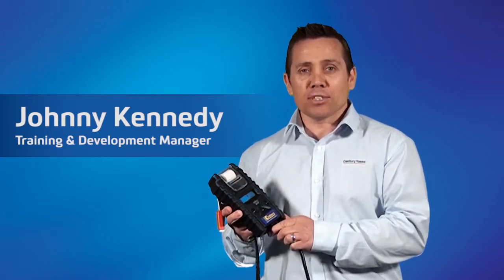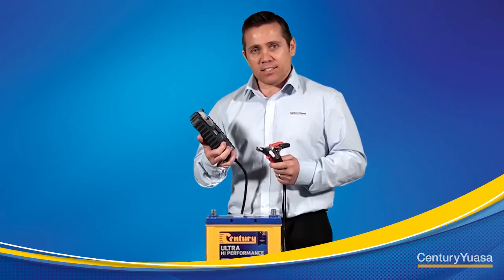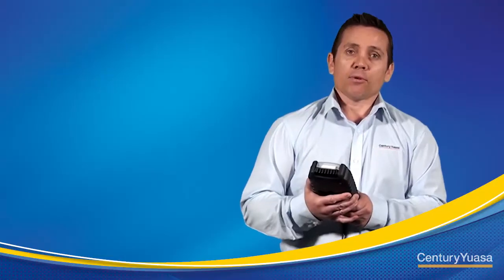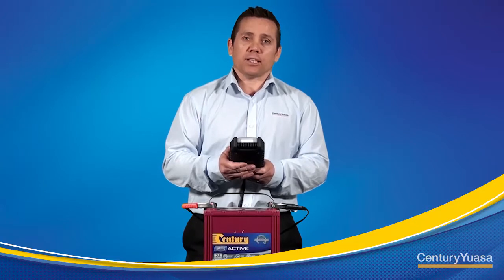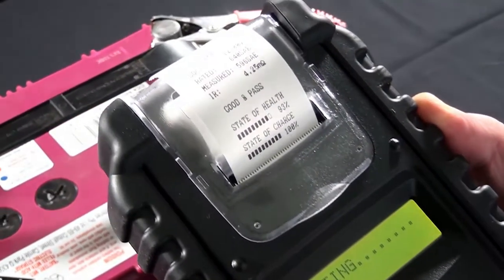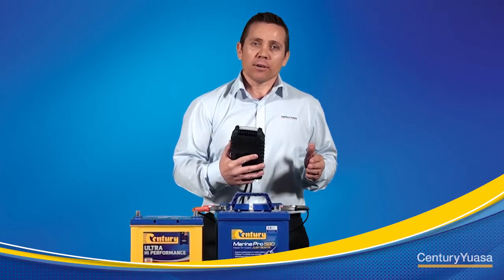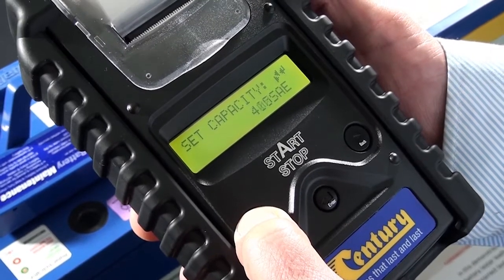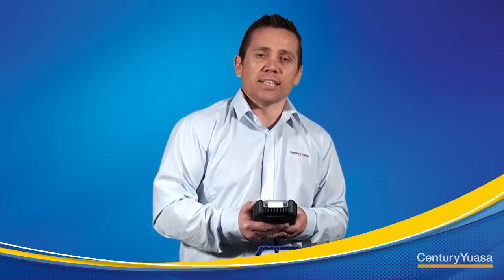How to use the DHC BT521 battery tester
Johnny Kennedy, Century Yuasa's Training and Development Manager, shows you how to use the DHC BT521 battery tester.